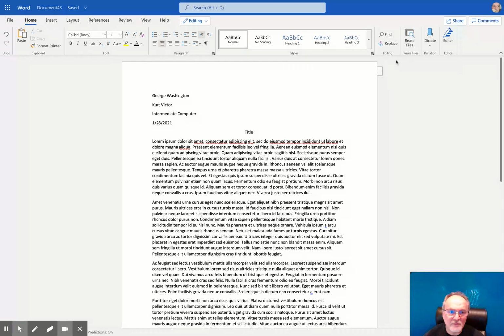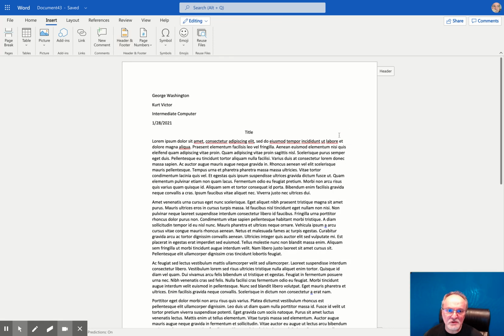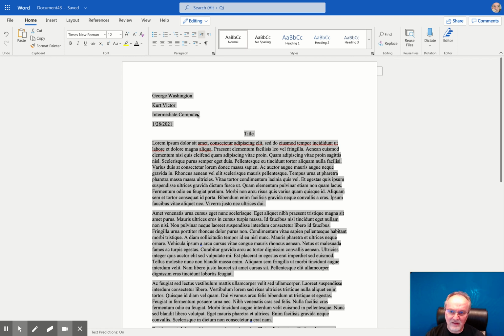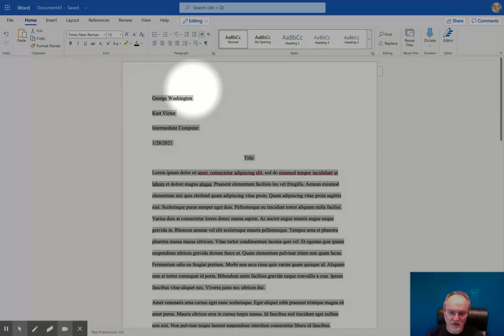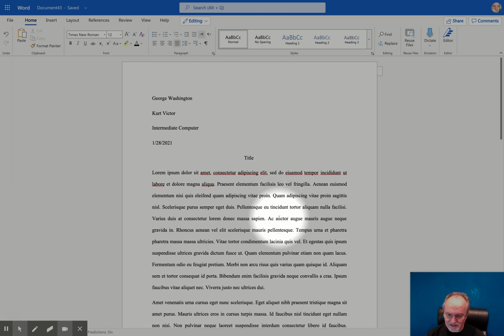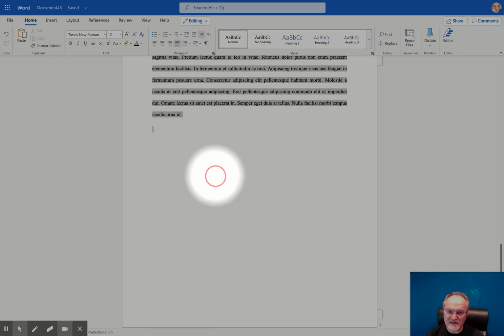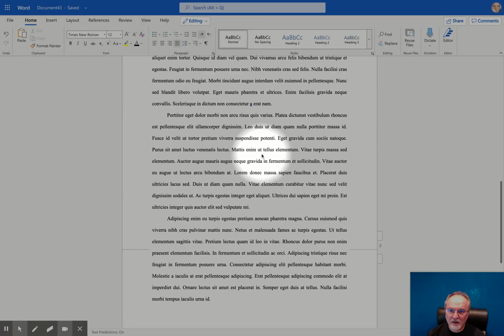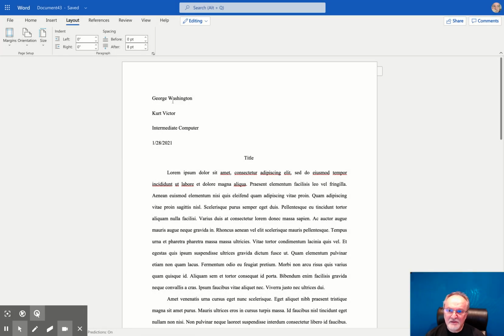Interm: WP -- MLA format review